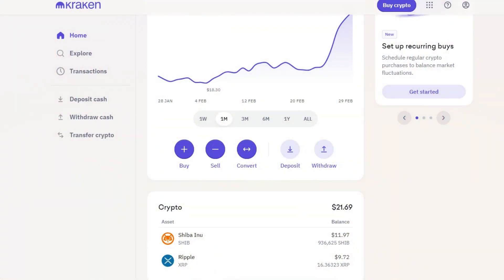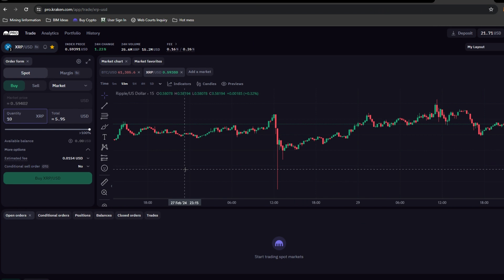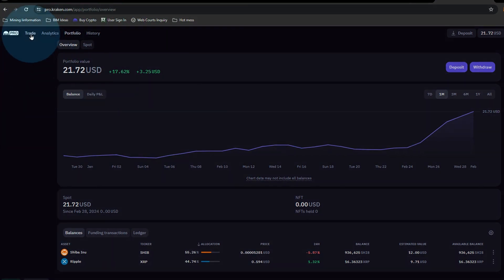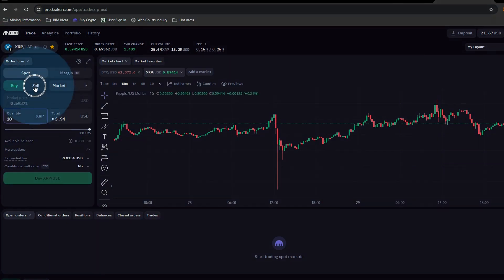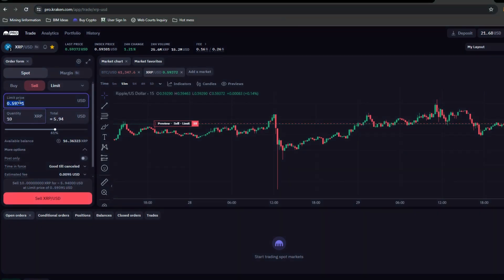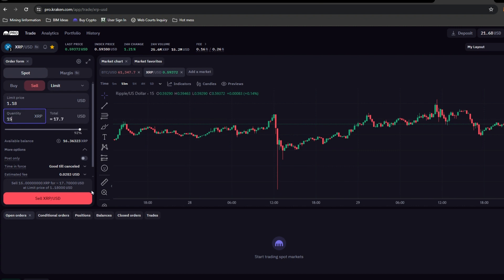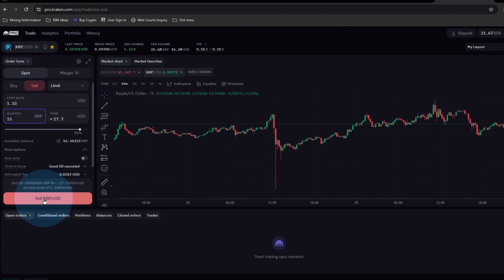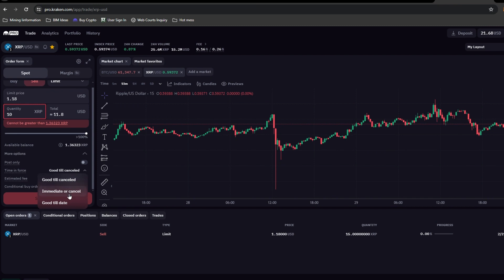How to Perform a Limit Sell on Kraken: Quick Guide | Ujamaa Network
Join Ujamaa Network for a brief discussion on how to perform a limit sell on Kraken. In this video, we provide easy-to-follow steps and practical tips to help you execute a limit sell order effectively on the Kraken cryptocurrency exchange platform. Whether you're a seasoned trader or new to crypto trading, mastering the limit sell feature is essential for optimizing your trading strategy and maximizing your potential profits. Watch now and take control of your crypto trading journey with Kraken!